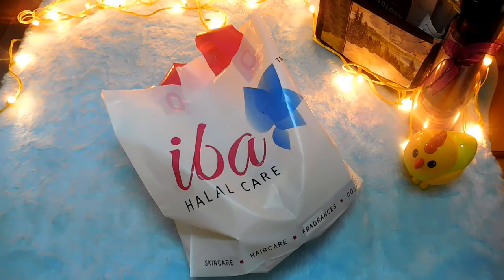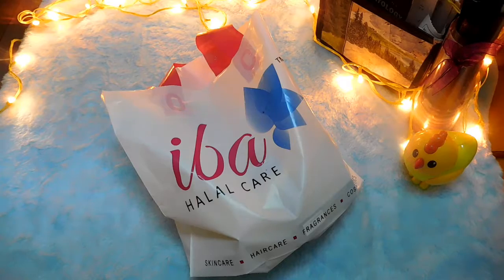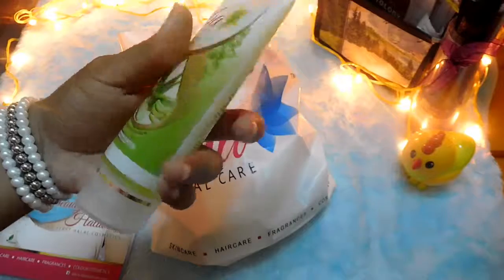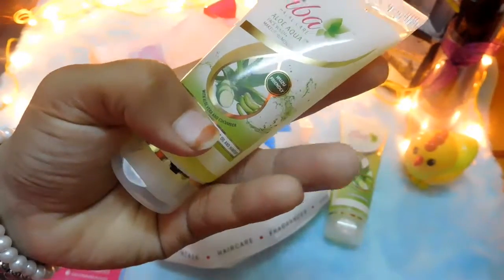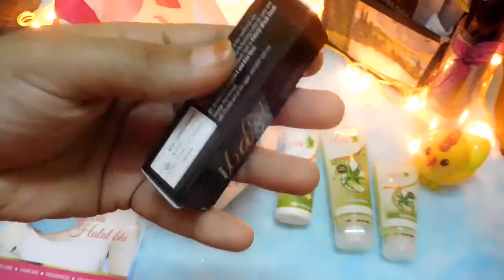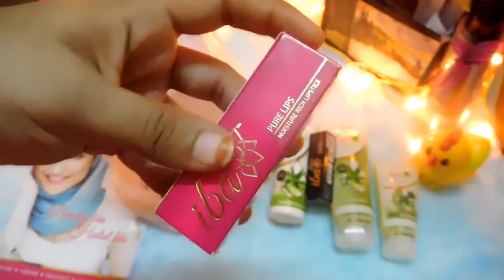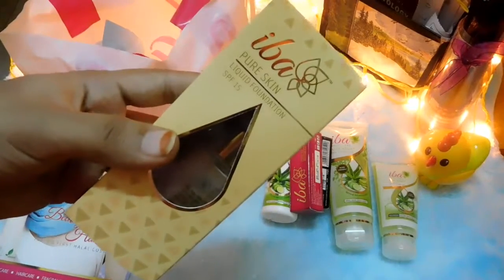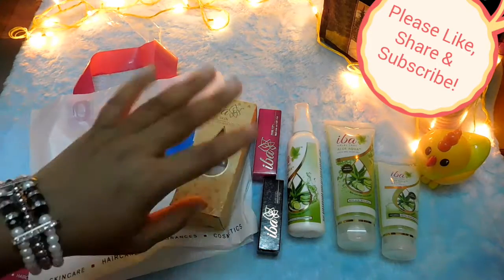Iba Halal Care Haul & Brand Review!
Hi,